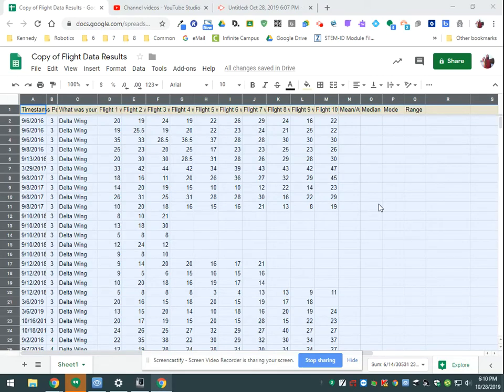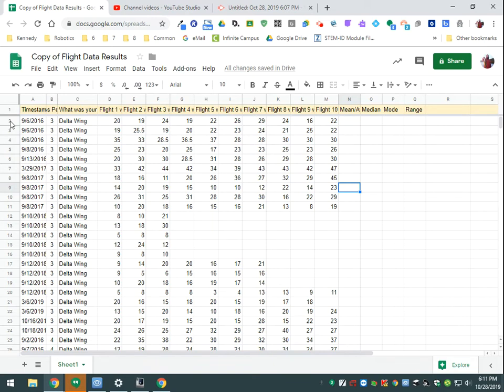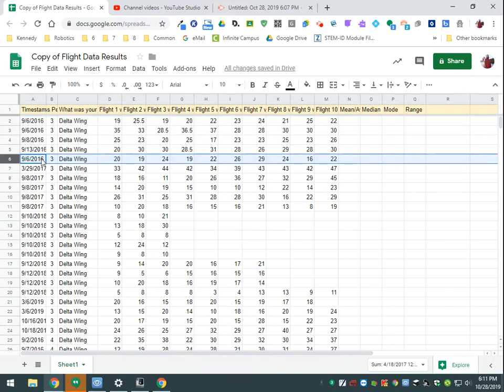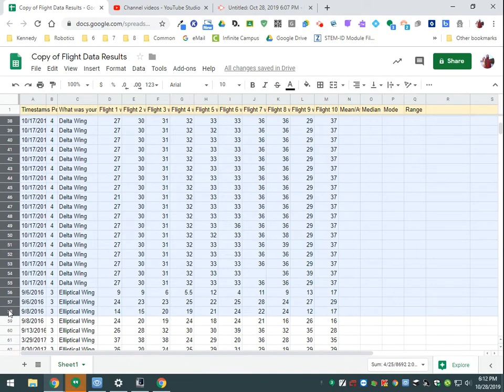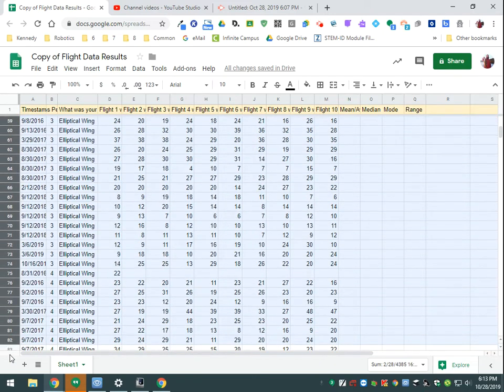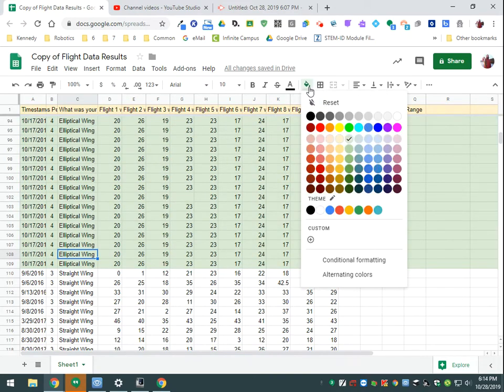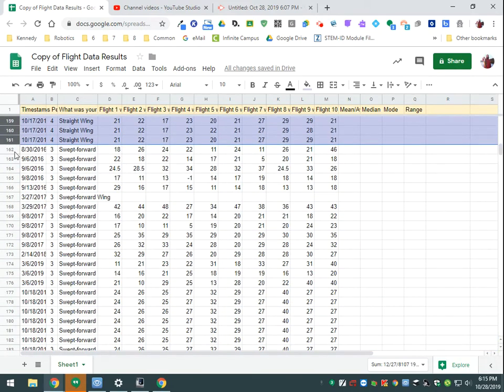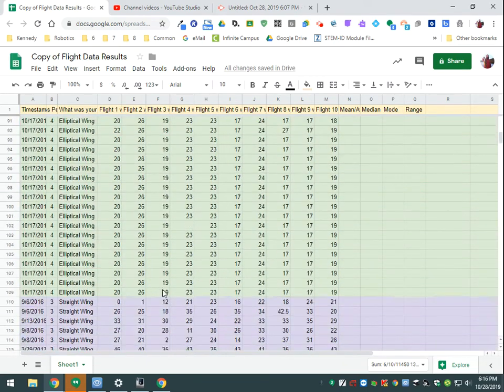Color Coding Data in Google Sheets